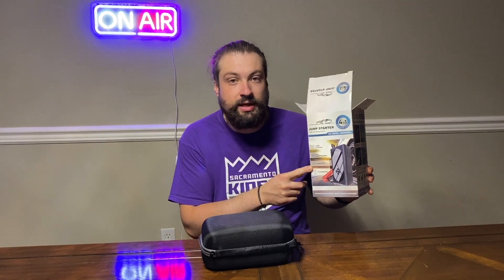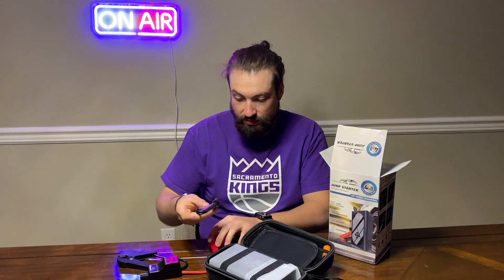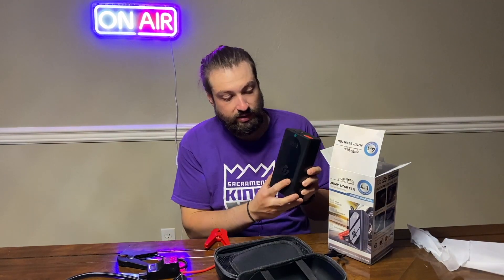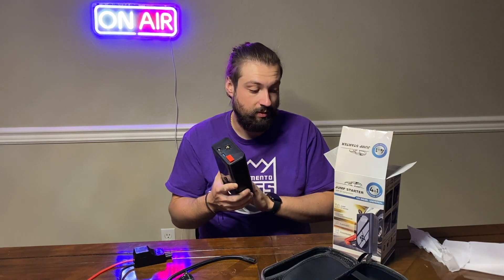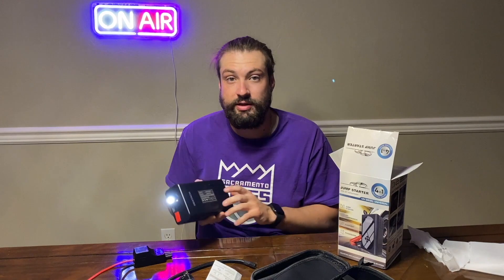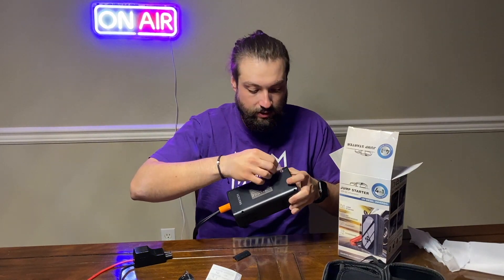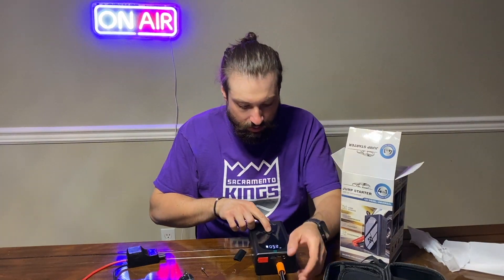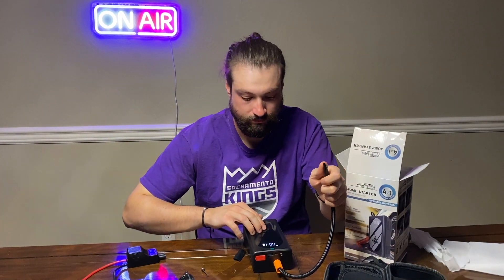4 in 1 MUST HAVE for road trips- jump starter, air compressor, power bank, flash light! (great gift)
4 in 1 Jump Starter Kit *LINK*
In my opinion, these are an absolute must have to save your butt from an unfortunate situation on a road trip! There are so many situations where this multi-functional product can come in handy and save you from some very stressful and time consuming situations! In this video, I will be unboxing & showcasing the 4 different components that this beast of a tool provides.